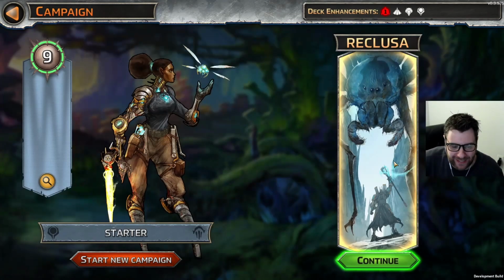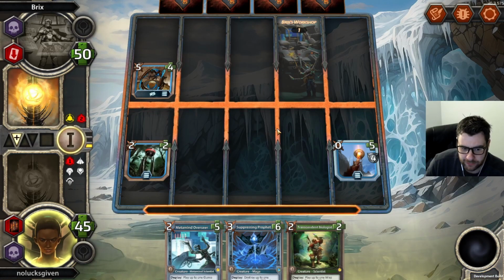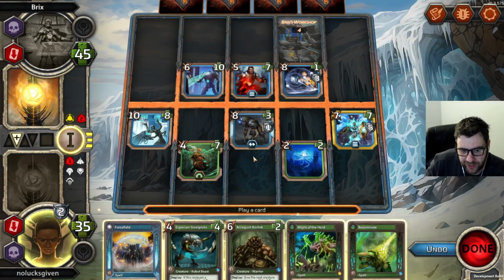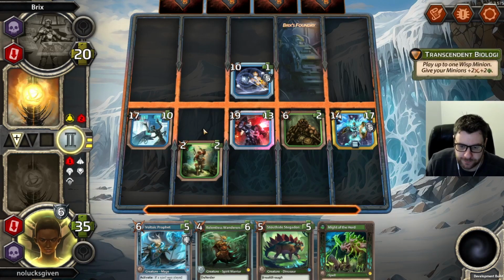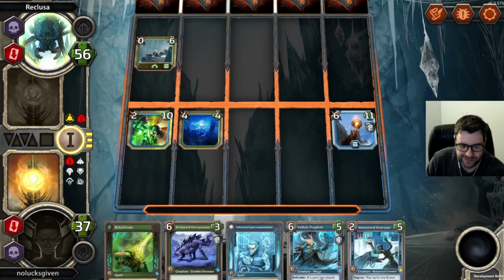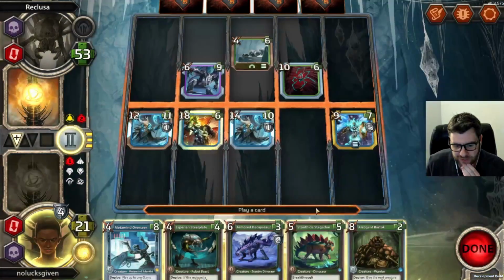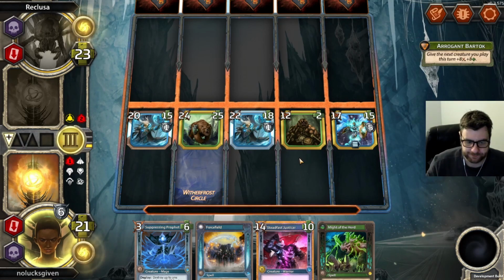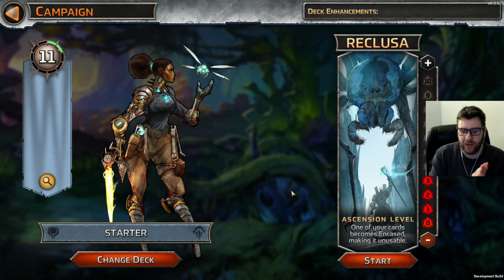This Enhancement is INSANE! [Solforge Fusion Campaign Let’s Play]